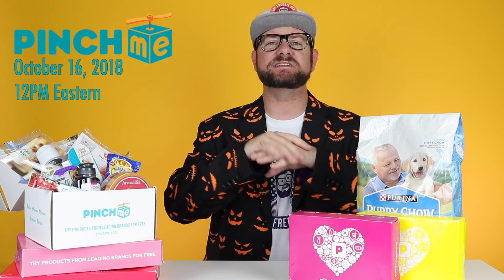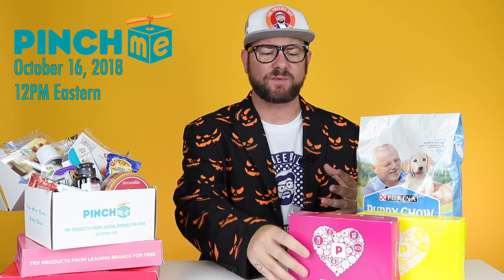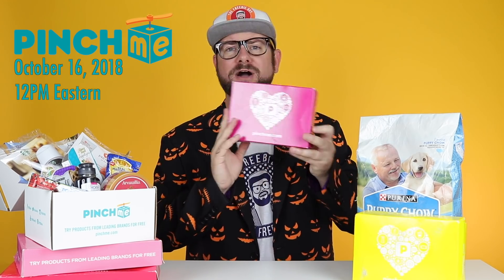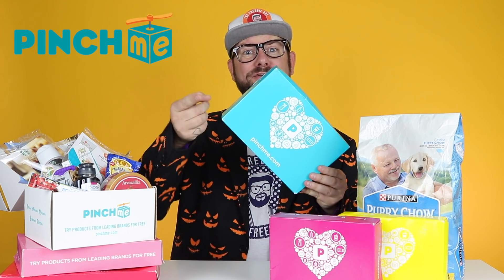FREE PinchMe Sample Boxes Available October 16th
NEW PINCHME BOXES ARE COMING!

On Tuesday October 16th at 12pm Eastern Time you will be able to log into your PinchMe Account and see if you have free samples available to claim. I have a sneak peek at the October Sample Boxes!